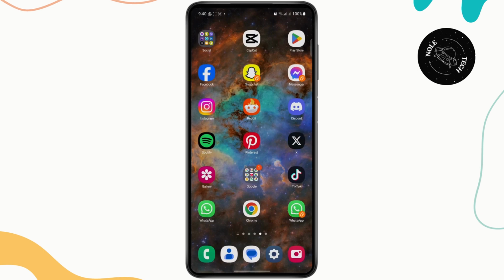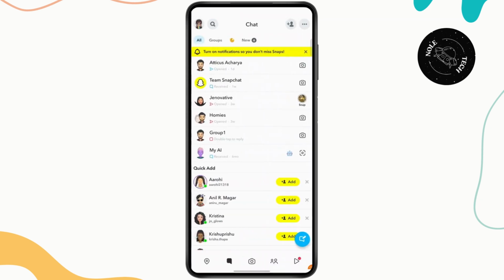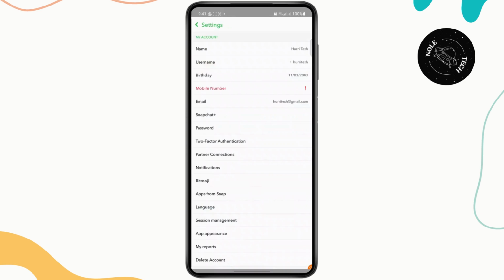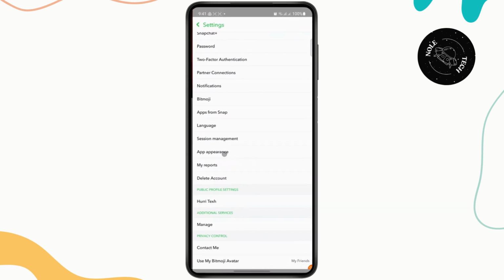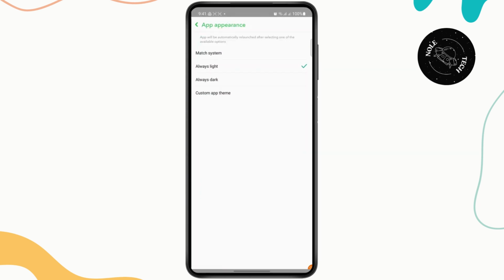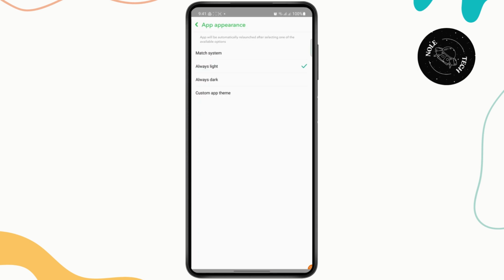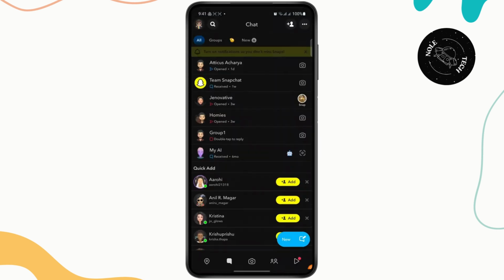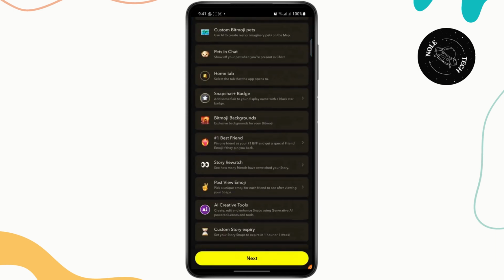How To Get Dark Mode on Snapchat on Android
Learn how to enable dark mode on Snapchat for Android devices in this step-by-step guide. Whether you're looking to reduce eye strain or just prefer the sleek dark theme, this tutorial will show you how to activate dark mode on Snapchat.

In this video, you'll discover how to get dark mode on Snapchat on Android, including the simple steps to turn on the feature and make your Snapchat experience more enjoyable.

Timestamps:
0:00 Introduction
0:20 Step 1: Accessing Snapchat Settings
0:45 Step 2: Enabling Dark Mode on Android